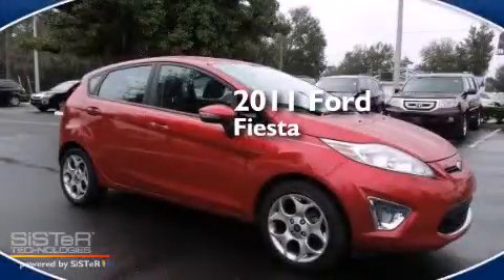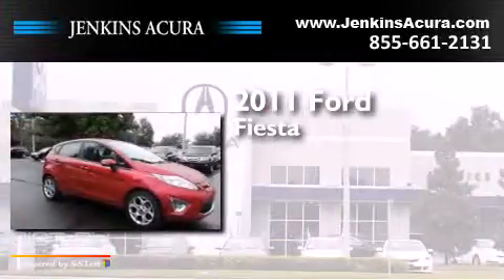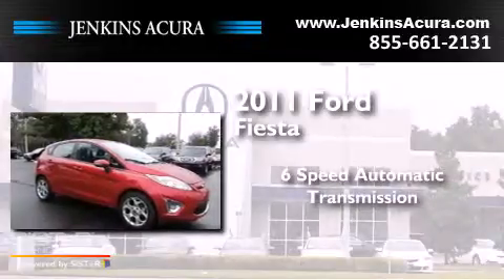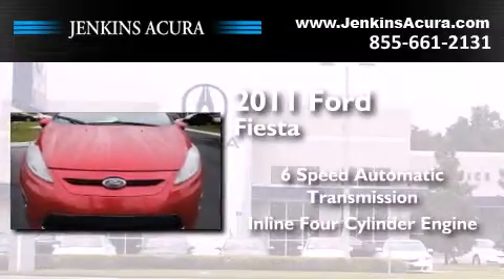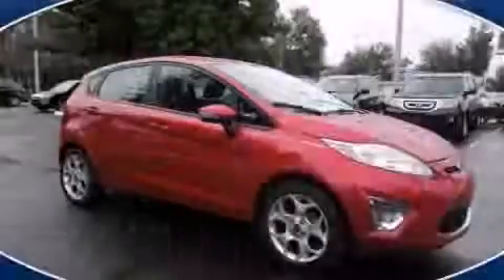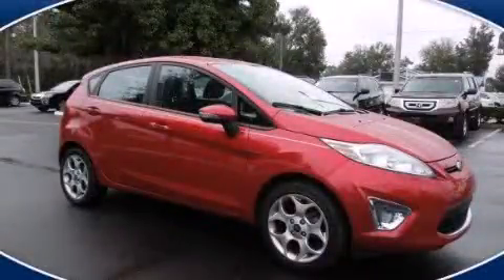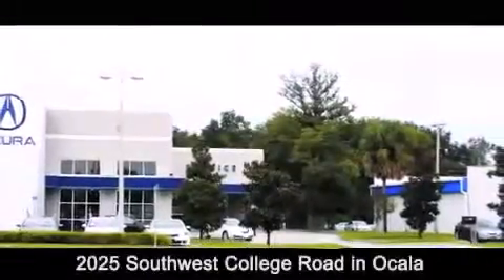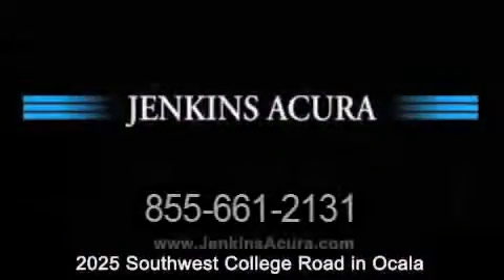Pre-Owned 2011 Ford Fiesta Ocala FL 34474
We've been honored to serve the Ocala FL area , we promise that your experience at our dealership will exceed your expectations ! Year : 2011 Make : Ford Model : Fiesta Engine : Gas I4 1.6L/97 Trans . : Automatic Exterior : Bright Magenta Metallic Miles : 45,609 Interior : Charcoal Black Stock : AMT1567A Jenkins Auto Group - Acura 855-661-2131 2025 S.W. College Road Ocala , FL 34471